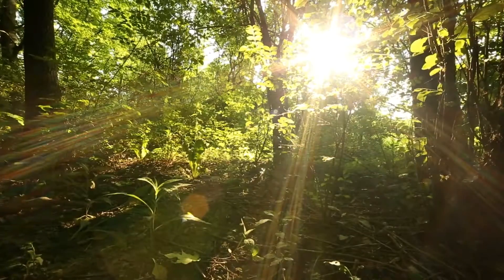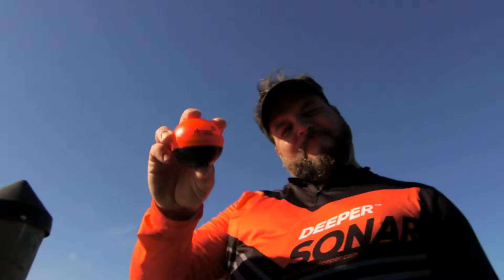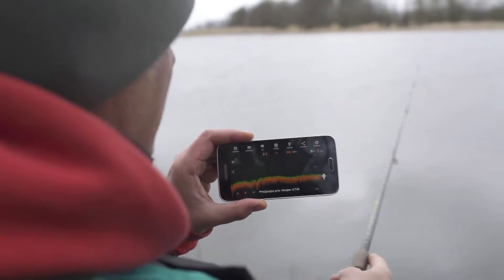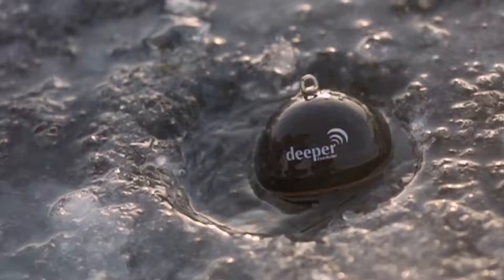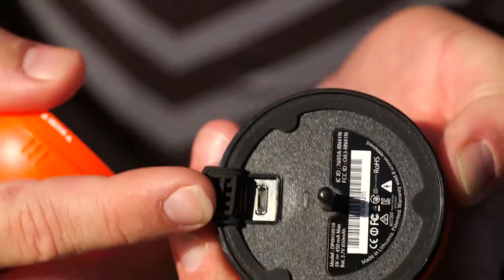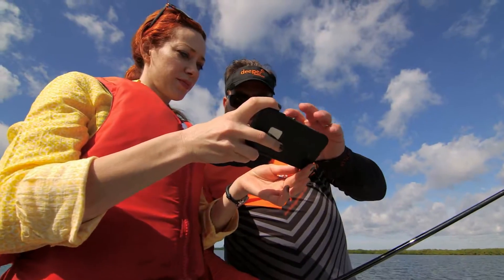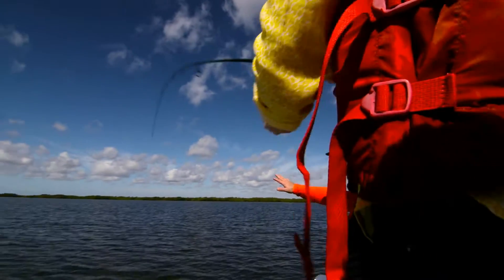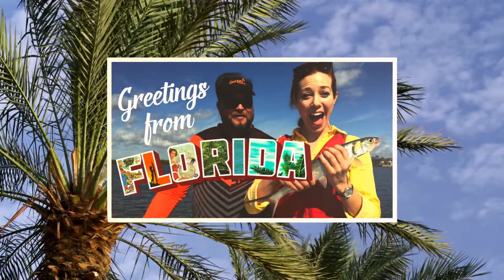Sonar Fish Finder | The Henry Ford's Innovation Nation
In this segment from "The Henry Ford's Innovation Nation" you'll learn about Deeper Fish Finder. Season 2 Episode 46.